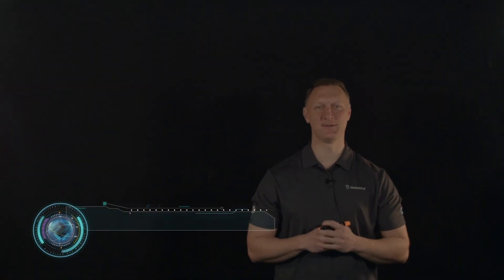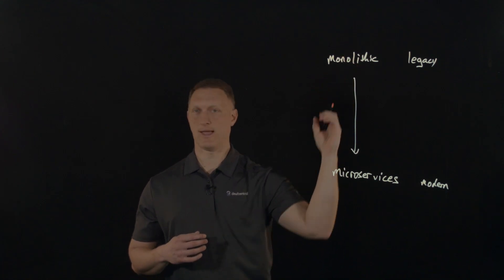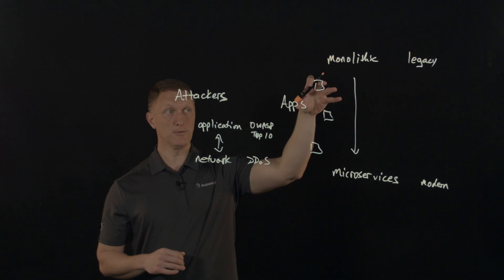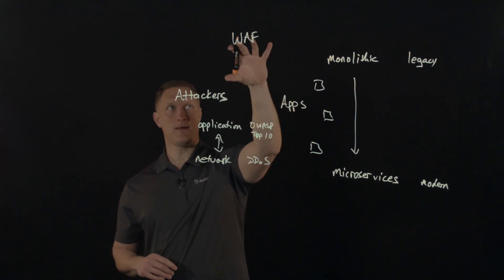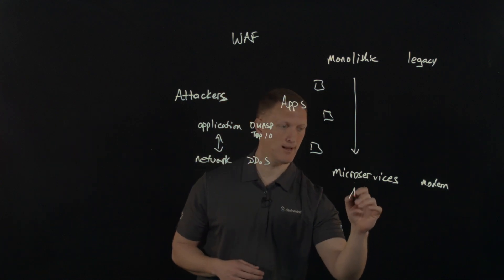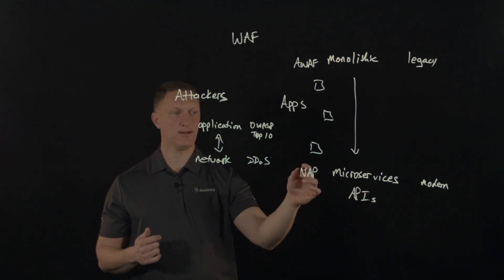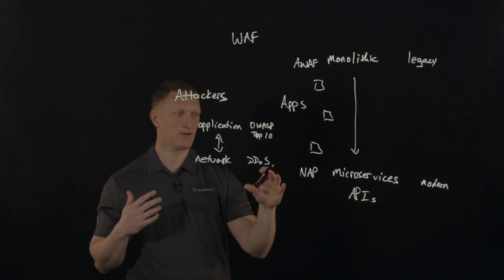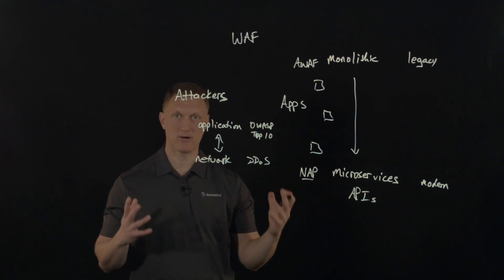Layered Security Approach for Partners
In this video, John Wagnon discusses the importance of a layered security approach for application security. He focuses on the role of web application firewalls (WAFs) and their implementation within security strategies. Wagner highlights the various WAF options available at F5 and their significance in protecting applications from threats. This session is essential for partners looking to enhance their security frameworks.